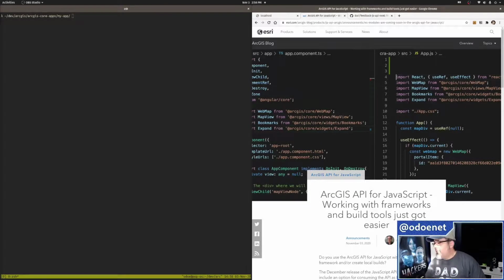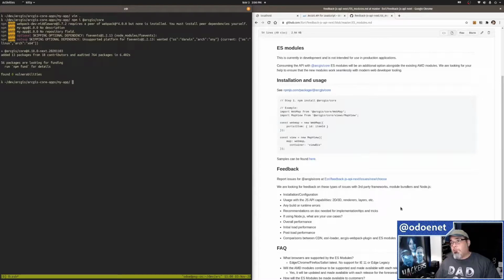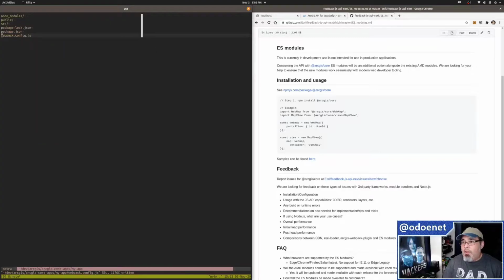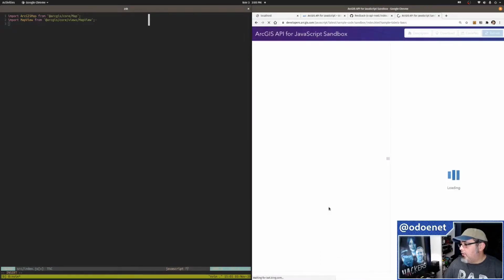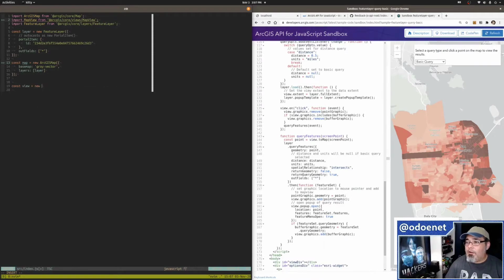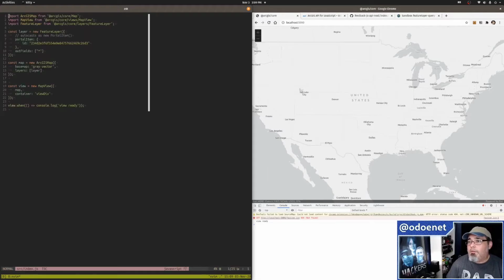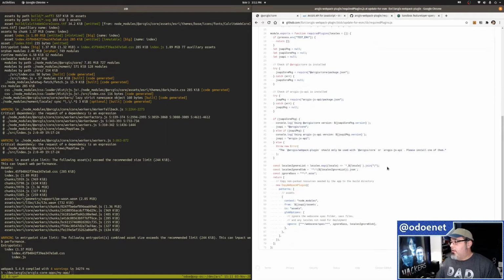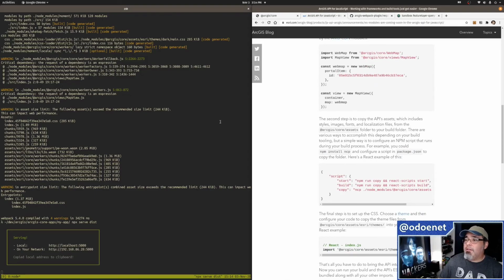Using ESM with ArcGIS API for JavaScript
How to use the latest @arcgis/core esm release of the ArcGIS API for JavaScript in your modern apps!

addr1qxzaexhem3zc3pszru0n8fuwe2jepzfpg3zgh35j0au79h4khr46ttwax64m6vjm6qf48l6a7ypmappk7an224qtp88svqeazf